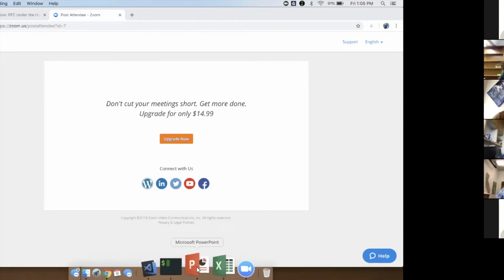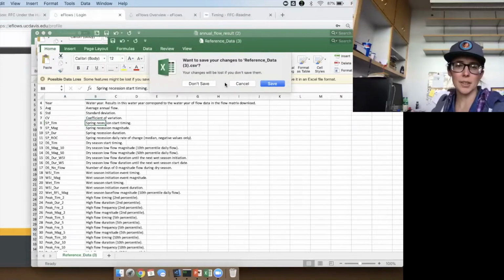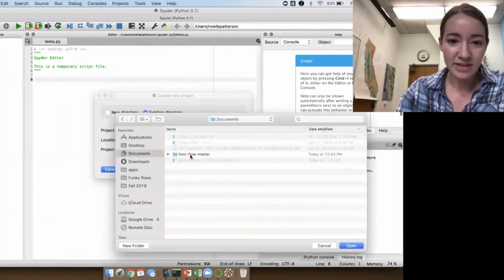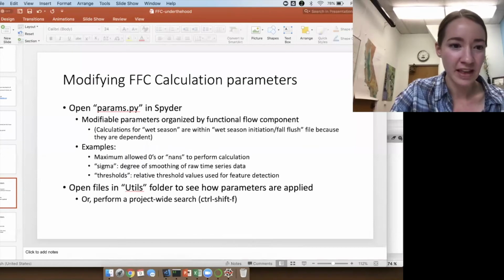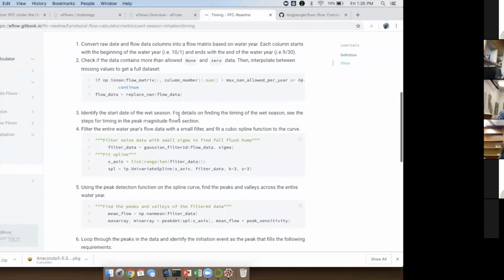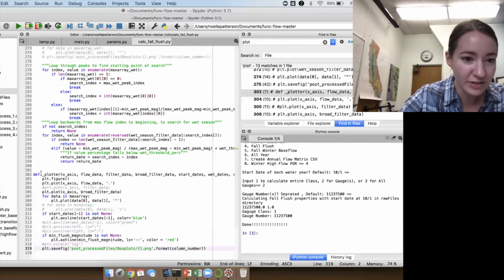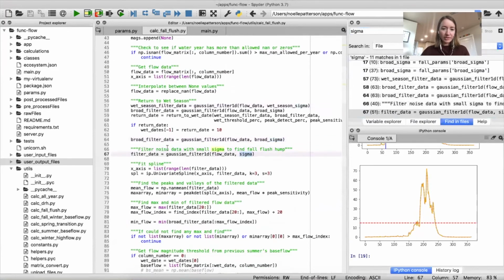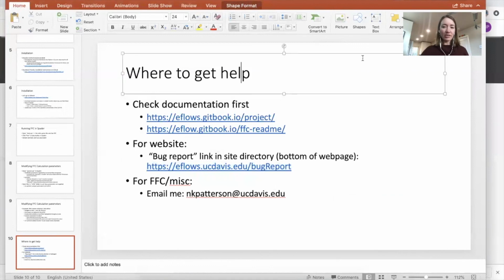FFC Under the Hood Webinar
A detailed description of the Functional Flows Calculator (FFC) presented by Noelle Patterson. This webinar also provides instructions on how to upload your own data into the FFC and run calculations.